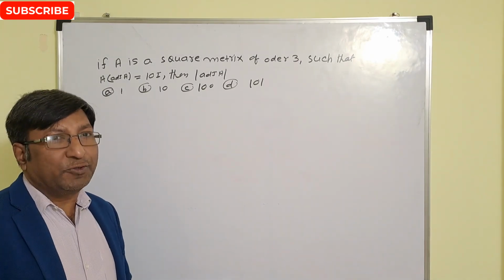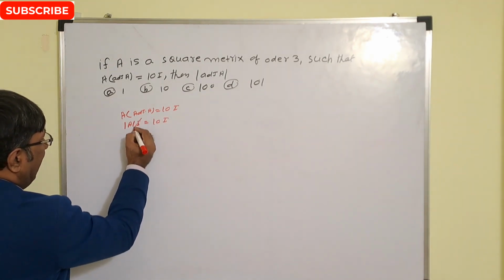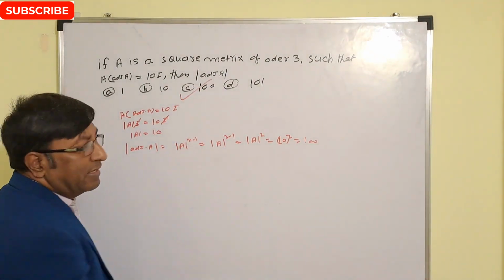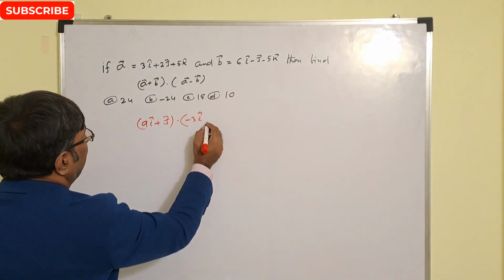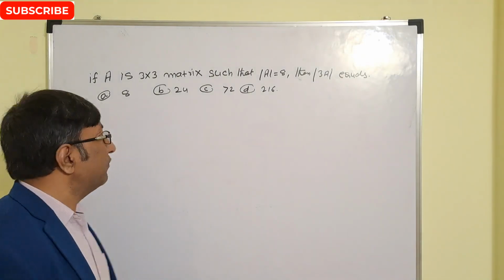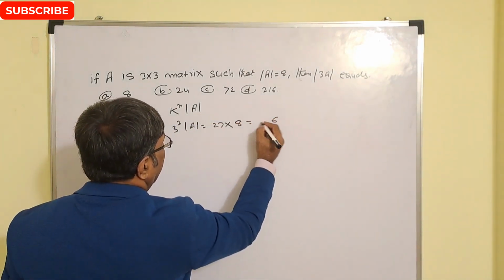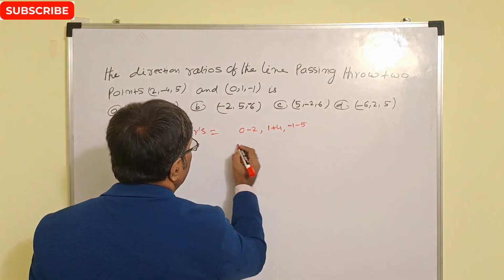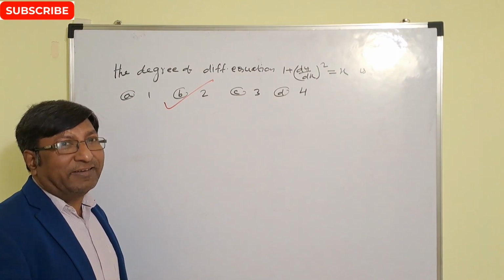CBSE 2023 CLASS XII MATHEMATICS PRACTICE PAPER 1